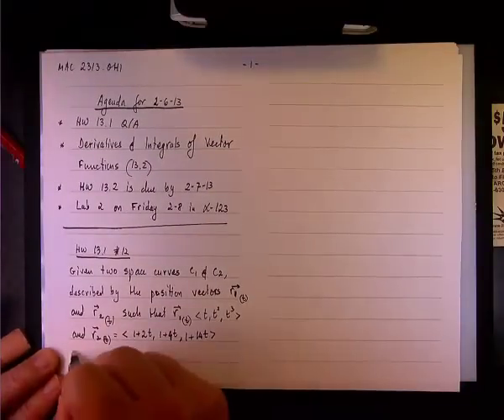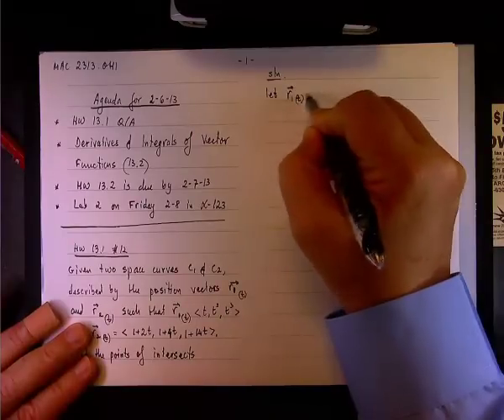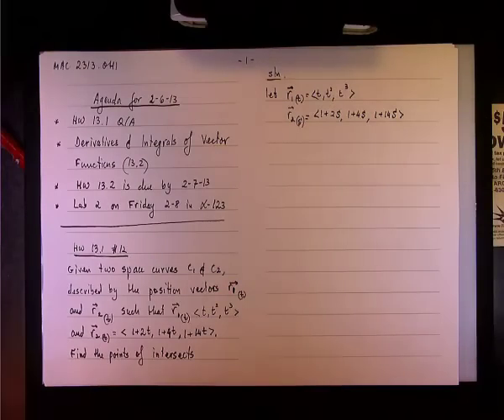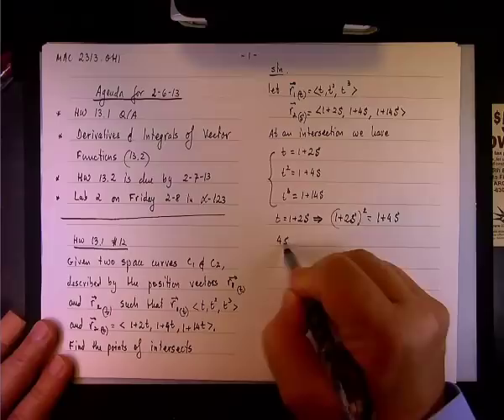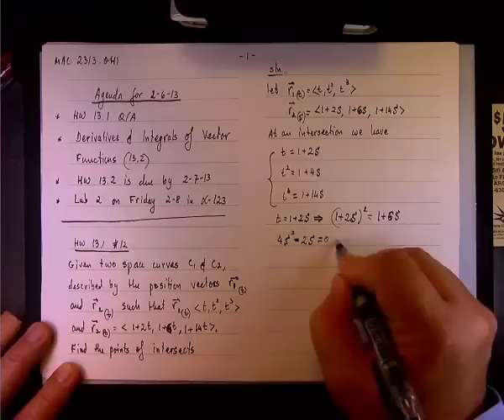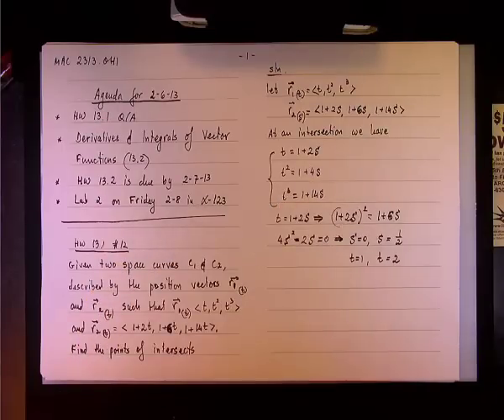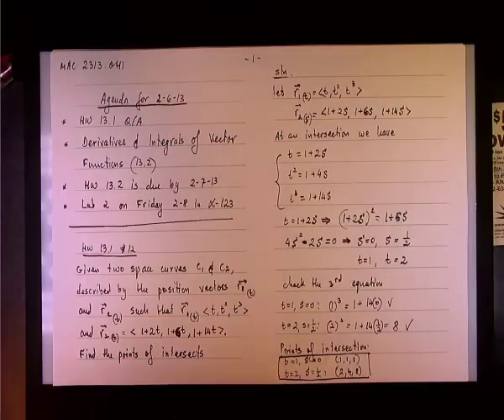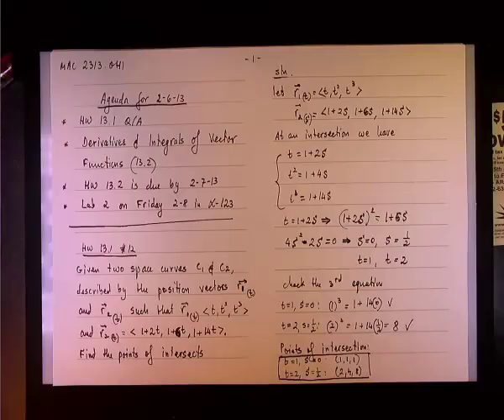Finding Intersections of two Space Curves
Calculus 3; Space Curves; 3-D Derivative and Integral